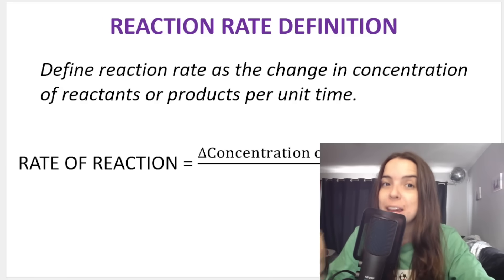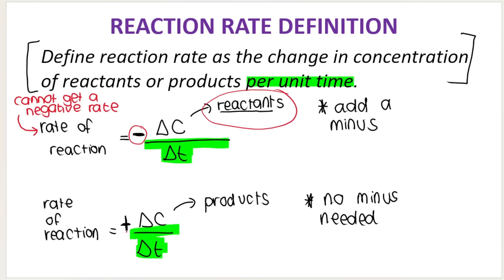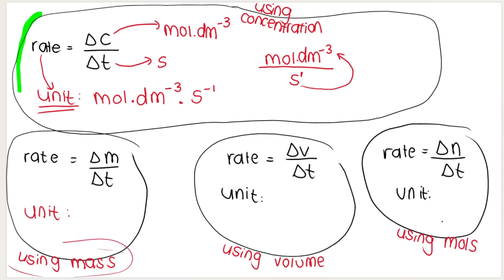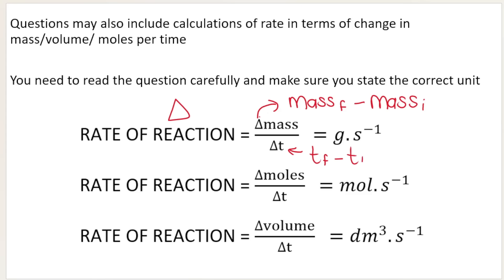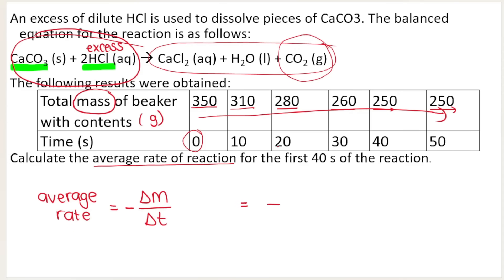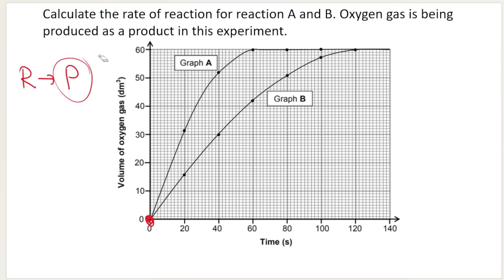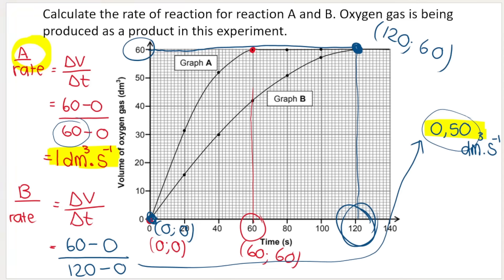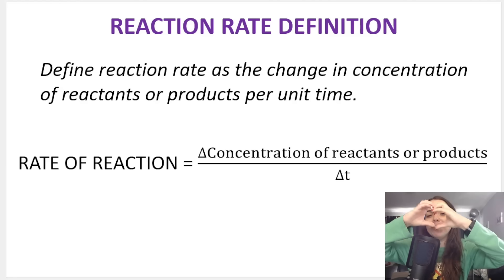Rate and extent of reaction: HOW TO CALCULATE the rate of reaction Grade 12 Chemistry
How to calculate the average rate of reaction for a chemical reaction. Grade 12 Physical Sciences!